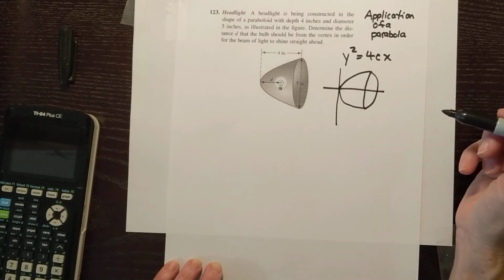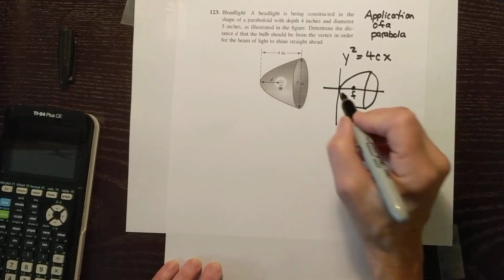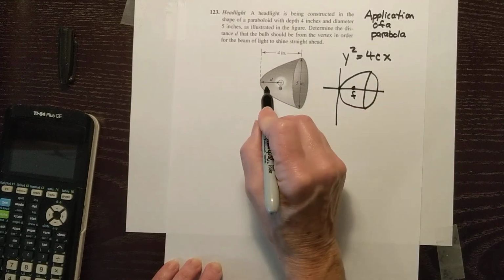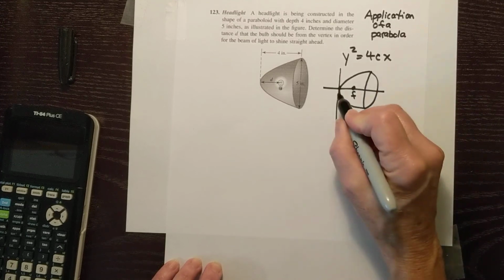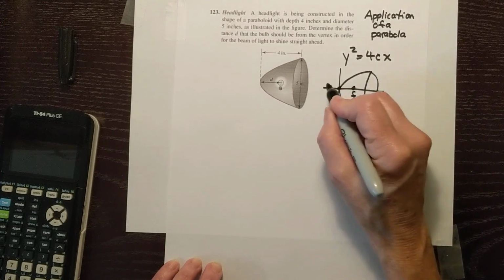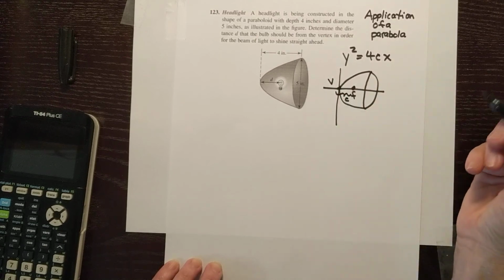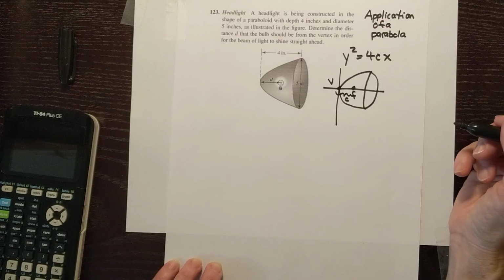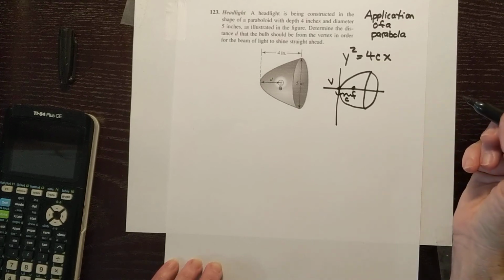Application of a Parabola